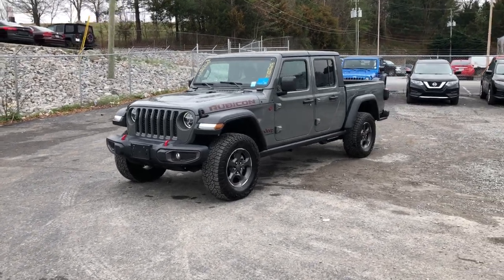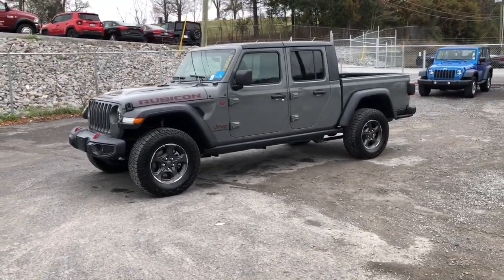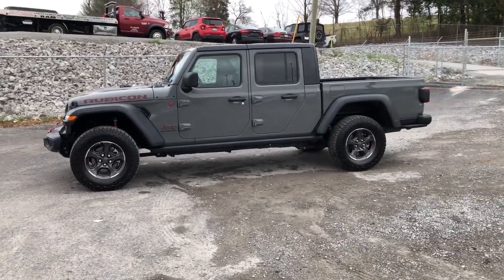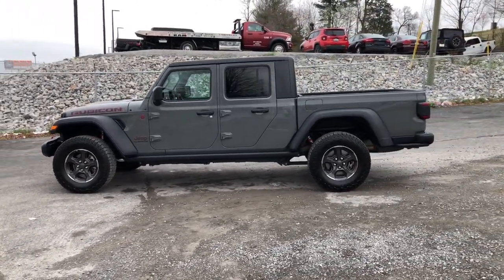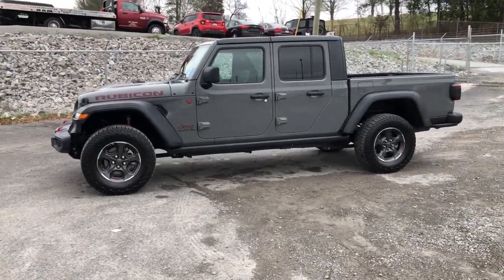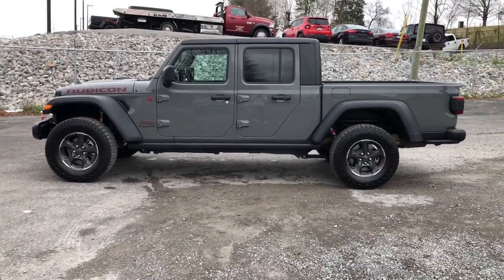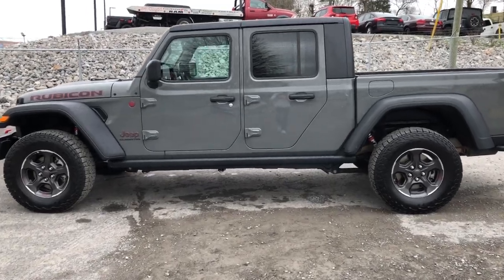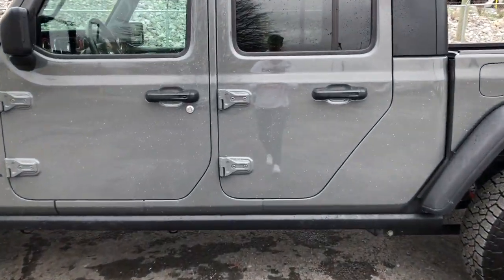2020 Jeep Gladiator Knoxville, Farragut, Oak Ridge, Maryville, Gatlinburg, TN LL198104P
Sting Used 2020 Jeep Gladiator available in Knoxville, Tennessee at Jim Cogdill CDJR. Servicing the Farragut, Oak Ridge, Maryville, Gatlinburg, TN area.
2020 Jeep Gladiator Rubicon 4x4 - Stock#: LL198104P - VIN#: 1C6JJTBG2LL198104

CARFAX 1-Owner. EPA 22 MPG Hwy/17 MPG City! NAV Heated Seats Bed Liner Tow Hitch Dual Zone A/C Alloy Wheels Smart Device Integration iPod/MP3 Input 4x4 SPRAY IN BEDLINER COLD WEATHER GROUP 8.4 RADIO & PREMIUM AUDIO GROUP KEY FEATURES INCLUDE: 4x4 iPod/MP3 Input Aluminum Wheels Dual Zone A/C Smart Device Integration OPTION PACKAGES: TRANSMISSION: 8-SPEED AUTOMATIC (850RE) Tip Start Transmission Skid Plate Selec-Speed Control 8.4 RADIO & PREMIUM AUDIO GROUP Emergency/Assistance Call SiriusXM Traffic Plus Alpine Premium Audio System HD Radio Radio: Uconnect 4C Nav w/8.4 Display Rear View Auto Dim Mirror For Details Visit DriveUconnect.com 1-Year SiriusXM Guardian Trial SiriusXM Travel Link BLACK 3-PIECE HARD TOP Freedom Panel Storage Bag Rear Window Defroster Rear Sliding Window No Soft Top LED LIGHTING GROUP Daytime Running Lamps LED Accents LED Park Turn Lamps Front LED Fog Lamps LED Reflector Headlamps LED Taillamps COLD WEATHER GROUP Heated Steering Wheel Heated Front Seats SAFETY GROUP ParkSense Rear Park Assist System Blind Spot & Cross Path Detection REMOTE PROXIMITY KEYLESS ENTRY SPRAY IN BEDLINER TRAILER TOW PACKAGE Trailer Hitch Zoom Class IV Hitch Receiver Heavy Duty Engine Cooling 240 Amp Alternator ENGINE: 3.6L V6 24V VVT UPG I W/ESS (STD). SHOP WITH CONFIDENCE: CARFAX 1-Owner Price does not include licensing costs registration fees taxes and dealer doc fee of $699 which are to be paid by the consumer.